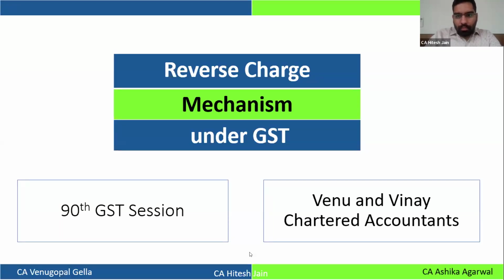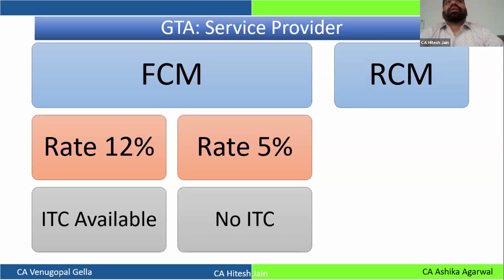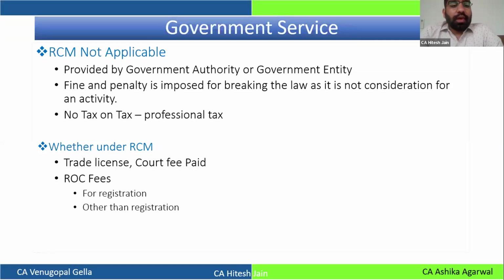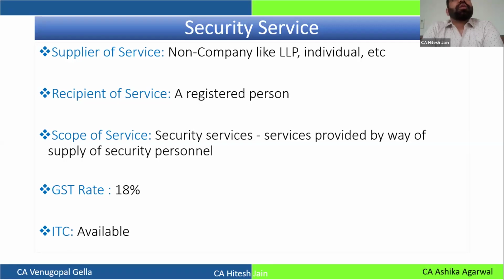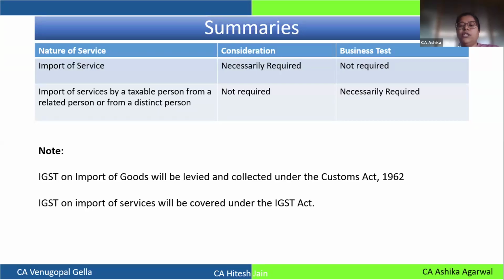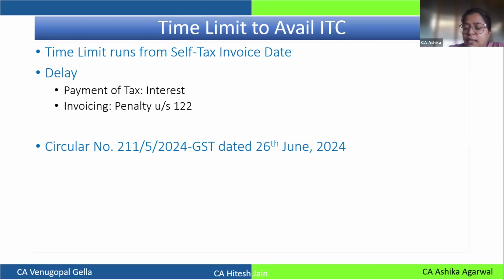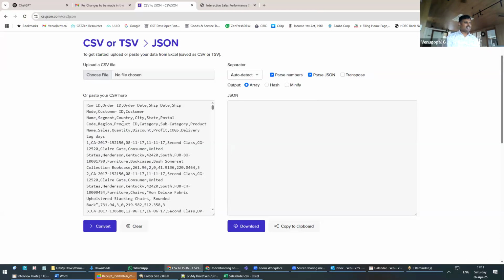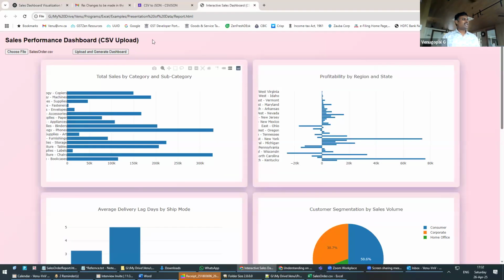Reverse Charge Mechanism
On April 26. 2025 CA Venugopal Gella, Senior Partner, CA Ashika Agarwal, Senior Manager - GST, and CA Hitesh Jain, Assistant Manager - GST at Venu & Vinay, Chartered Accountants spoke at a GST & Tech Updates organized by Mandala Accounting Services Pvt Ltd

Topics Covered:

GST UPDATES

Legal Framework
Tax Payment & ITC Eligibility
Accounting & Reporting of RCM Transactions
Recent Updates & Clarifications
Common Errors & Audit Issues in RCM Compliance

TECH UPDATES

Effective use of AI in building custom reports & dashboards